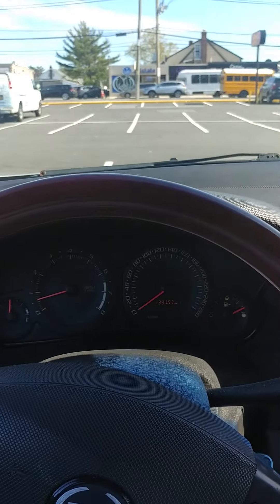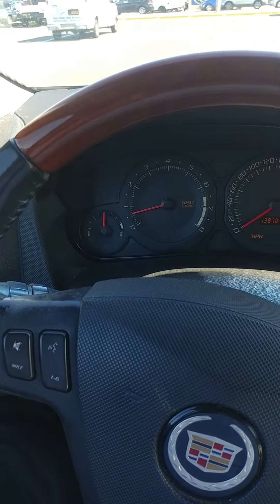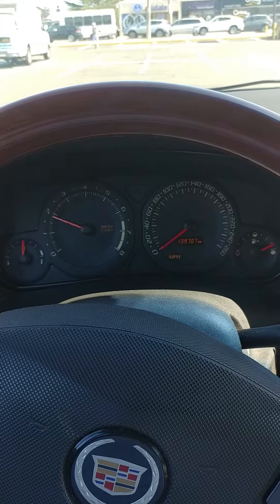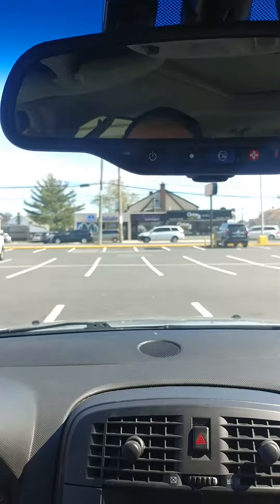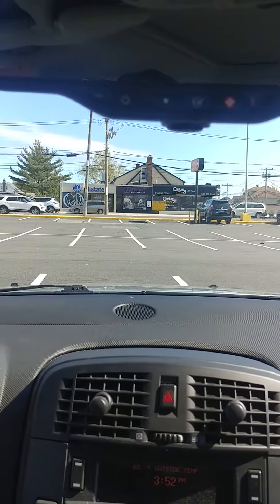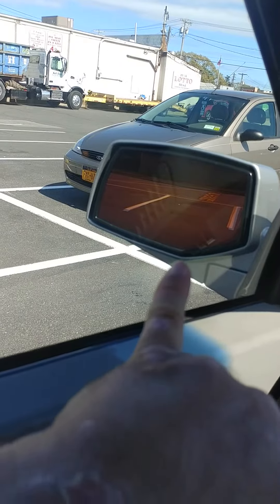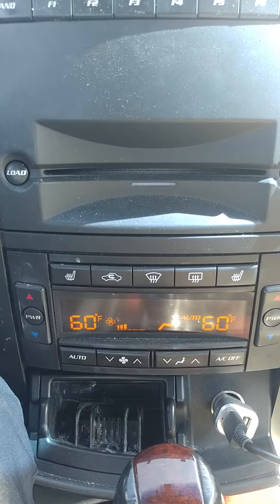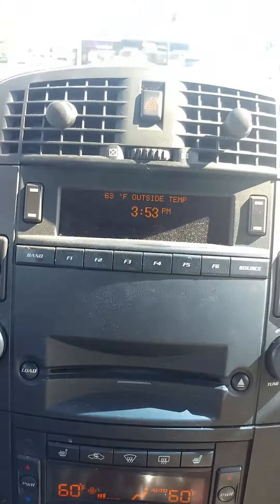2004 Cadillac SRX V8 with AWD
Sweet classy ride